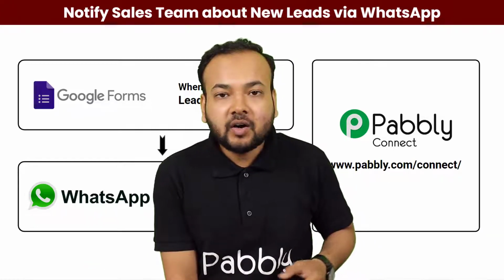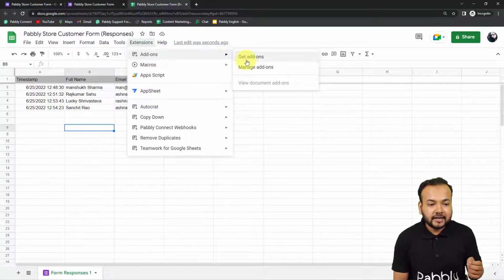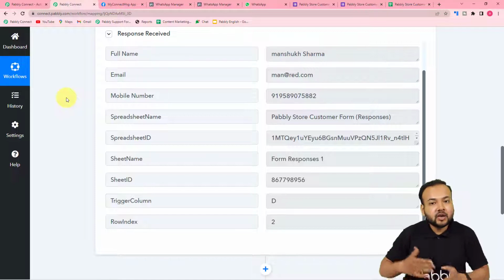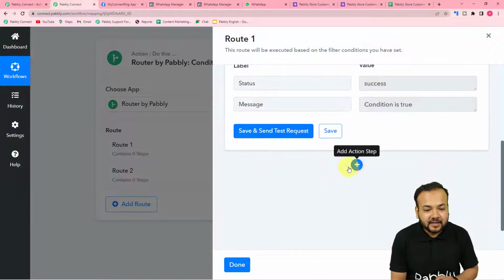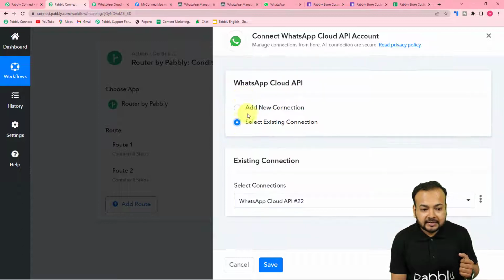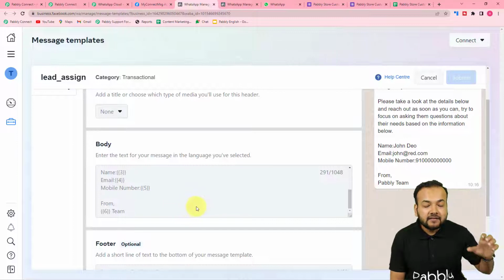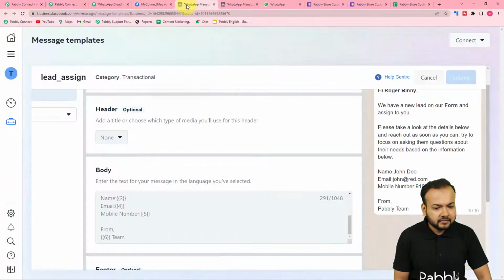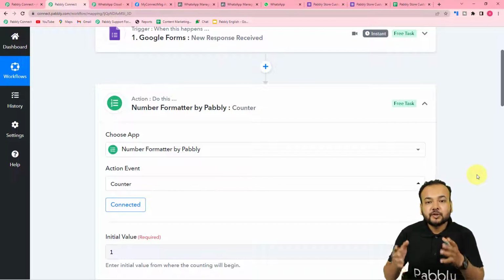Notify Sales Team About New Leads via WhatsApp using WhatsApp Cloud API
If you're looking for a way to notify your sales representatives about newly captured leads in real-time, Pabbly Connect and WhatsApp Cloud API is a great solution. This video shows you how to set up an automation so that your sales team can be quickly notified about new leads, giving them a jump start on the sales process.